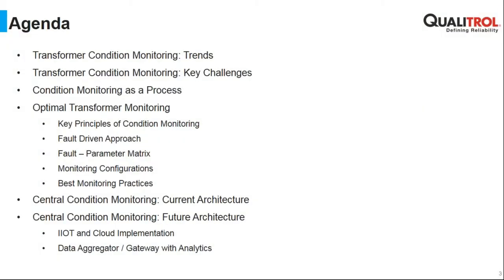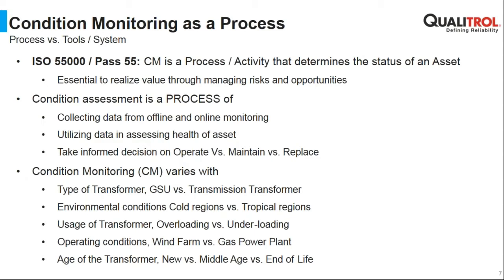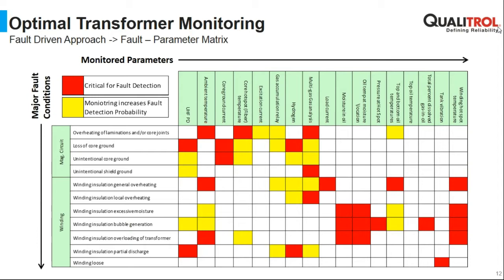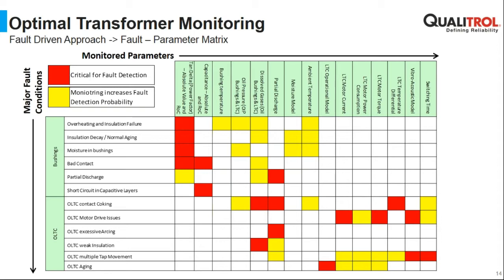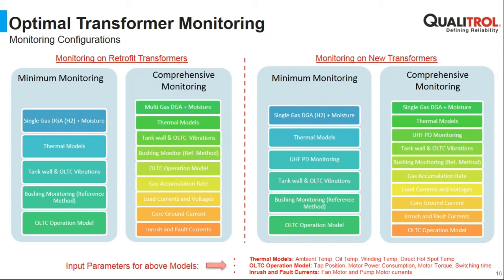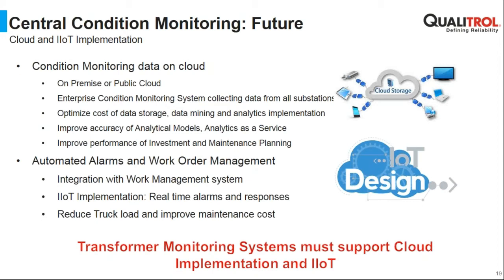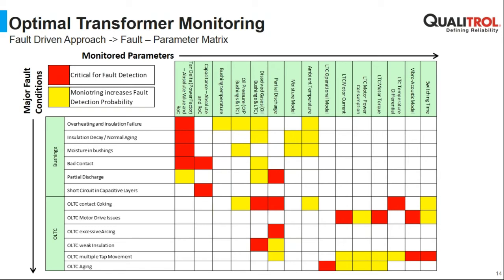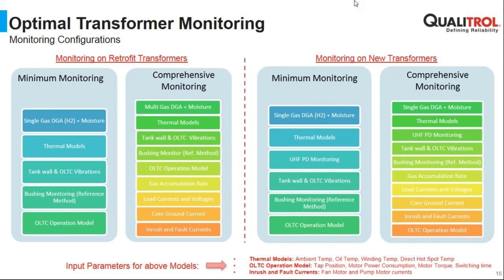Optimal Transformer Condition Monitoring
Webinar Optimal Transformer Condition Monitoring